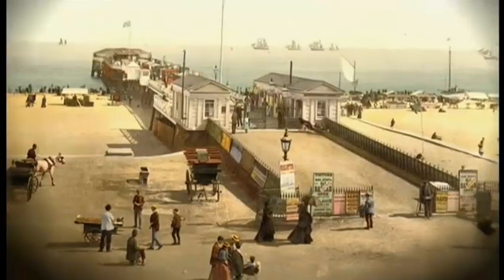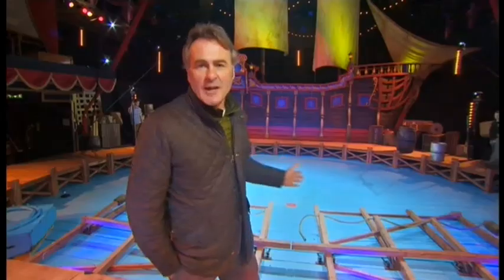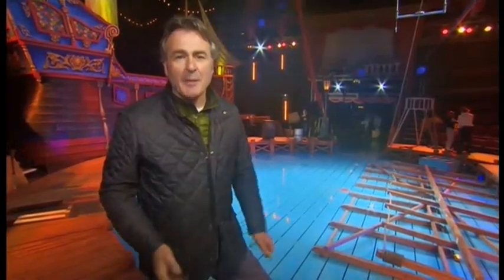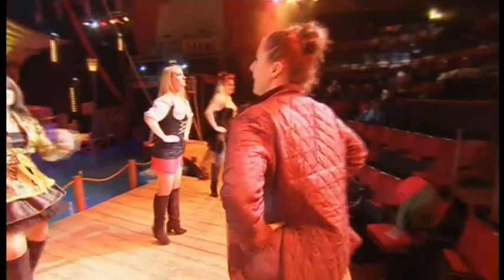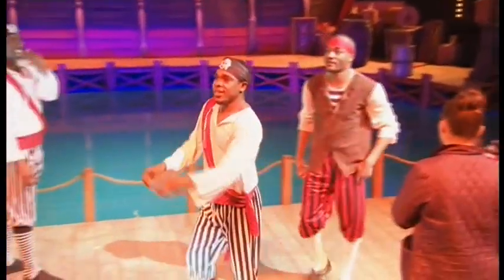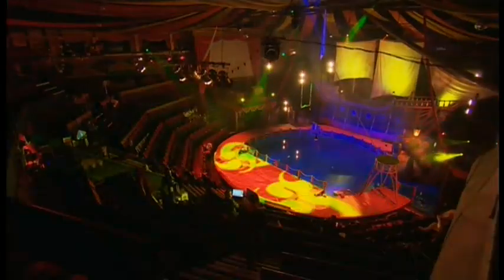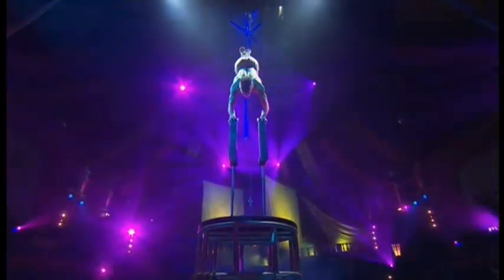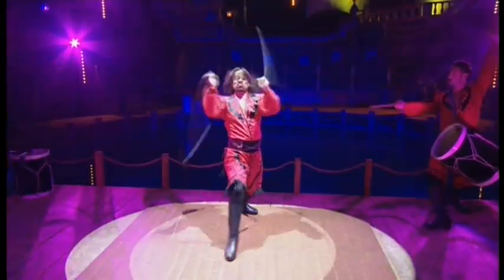Hippodrome Circus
The Hippodrome has been dubbed one of the seven wonders of the British seaside. The Historic Hippodrome is Britain’s only surviving total circus building, built in 1903 by the legendary circus showman George Gilbert. Throughout the century the intimate arena has played host to an incredible variety of entertainment, from amazing water spectacles and stage shows to cinema and cine variety and even wartime use as a military practice shooting range! – Apart from always presenting the very best in circus, Lloyd George held political rallies here – Lillie Langtry sang, Little Tich clowned, Max Miller joked, Houdini escaped, the world’s finest clowns and circus personalities performed.